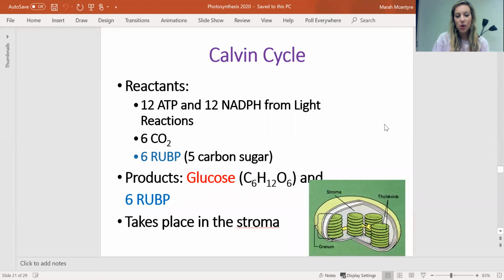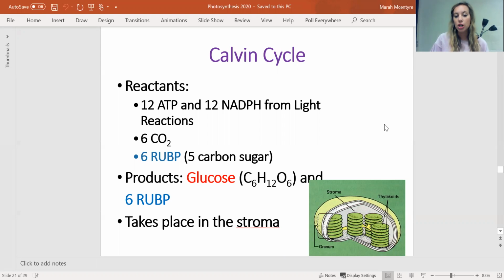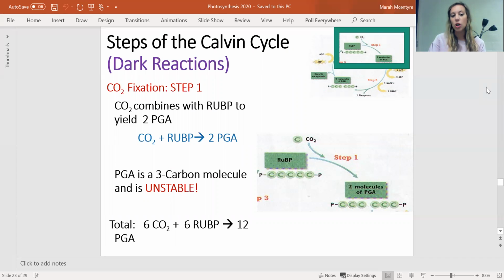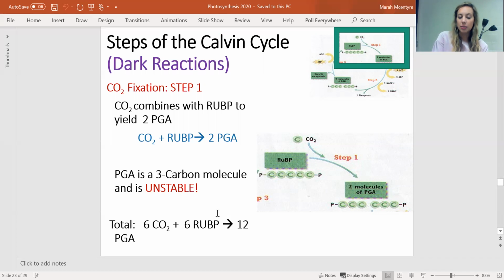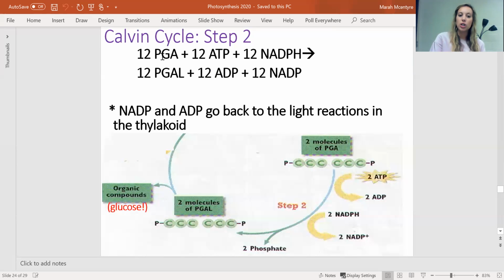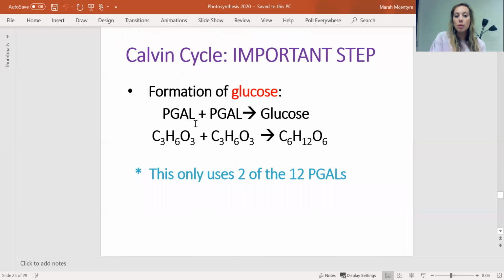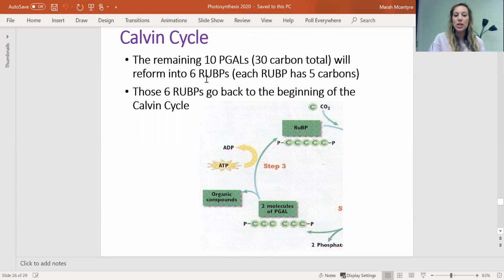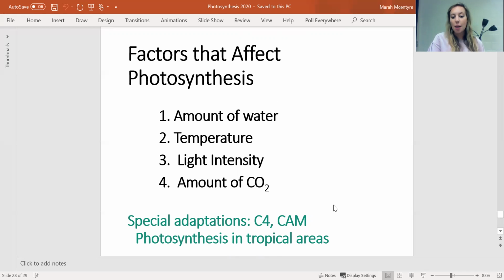Unit 6 - Photosynthesis - Part 2 Calvin Cycle